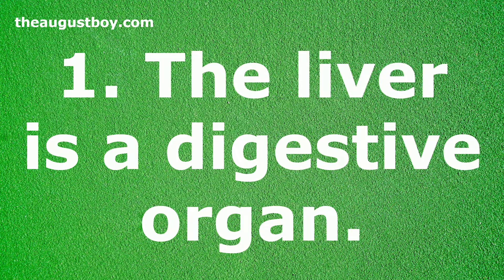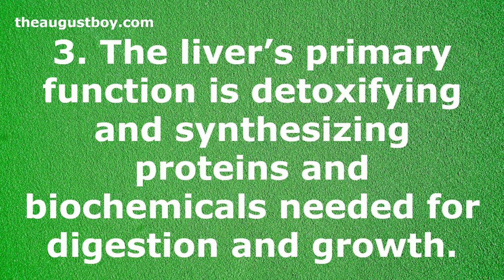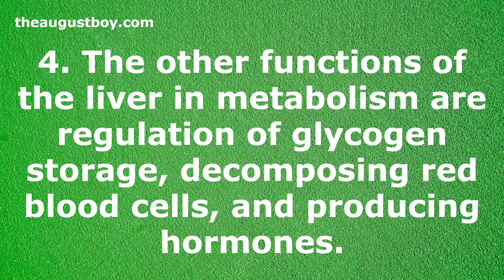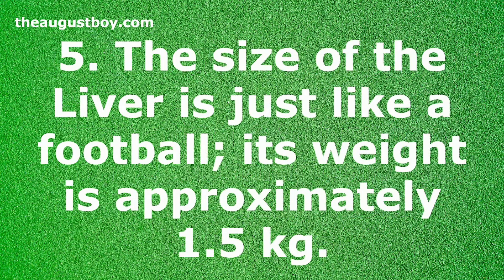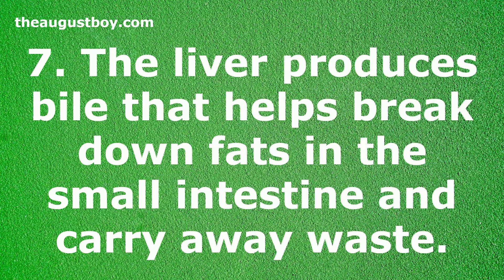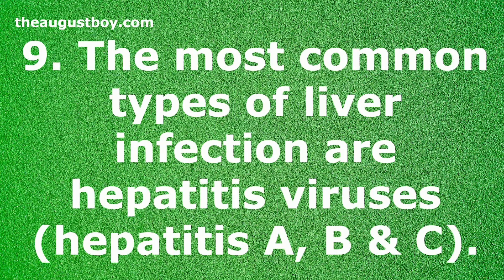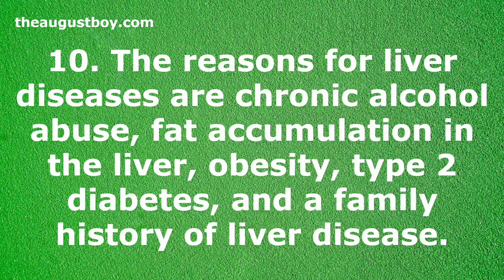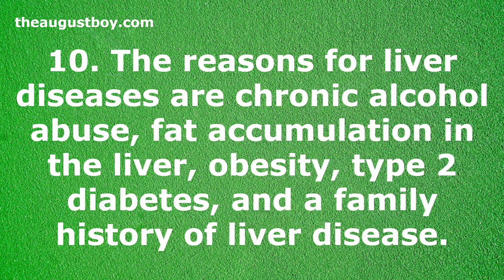10 Lines on Liver in English | Essay on Liver | 10 Facts on Liver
These are the 10 Lines on Liver in English | Essay on Liver | 10 Facts on Liver.
These 10 lines on Liver in English are for students and children for classes 1,2,3,4,5,6,7,8,9,10,11,12 and competitive exams(junior and senior classes). You can learn essay writing in English and Hindi. We have started a series of videos and posts for class xii CBSE syllabus/NCERT of English Subject. If you are interested to learn Hindi through English and find it difficult to learn Hindi. We are here to help you. Our series Let’s Learn Hindi through English will help you to learn Hindi in an easy way.
 ((Harshita Solanki)

for essays, letters, applications and class XII CBSE/NCERT syllabus English